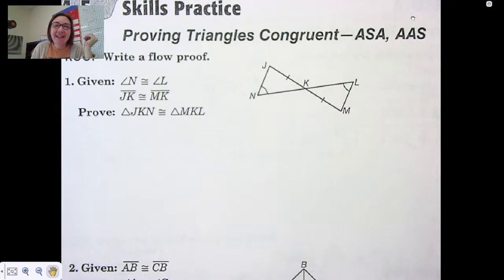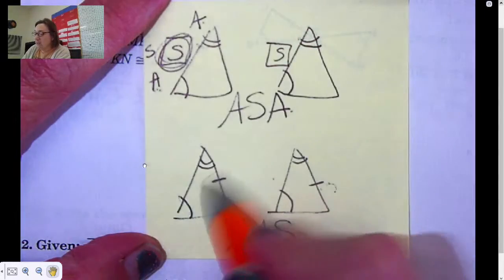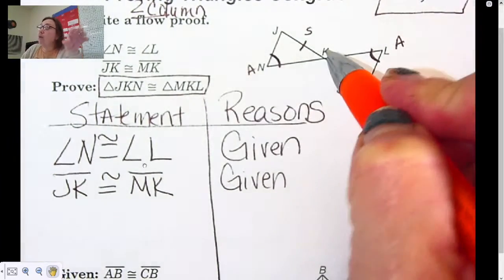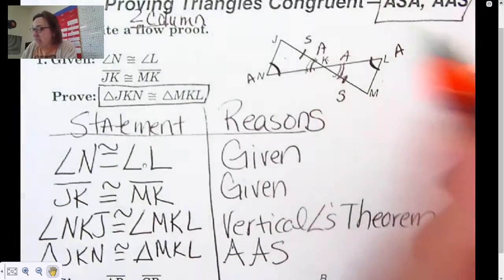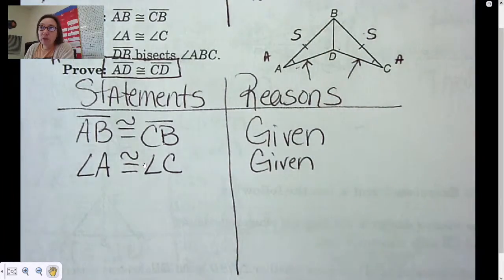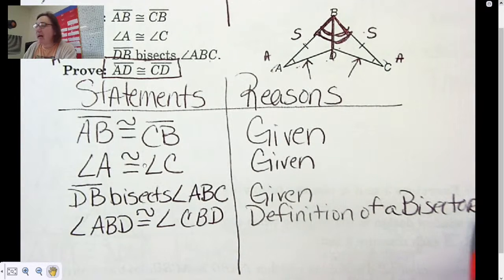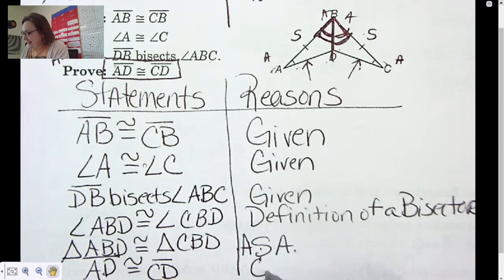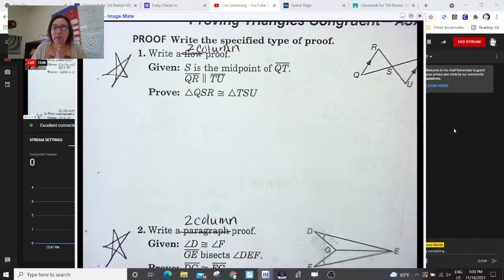11/16/21 Lesson 4.4 & 4.5 Video Part 3